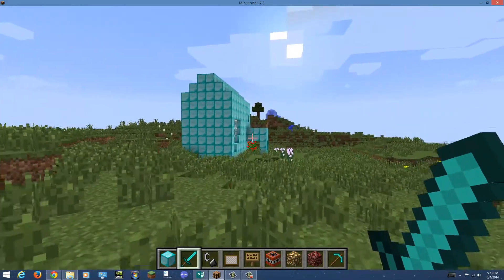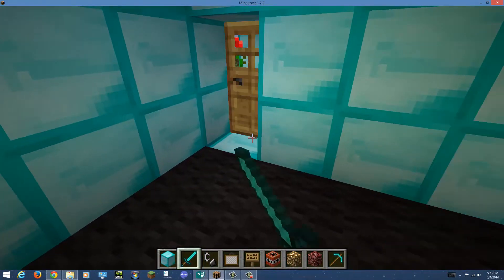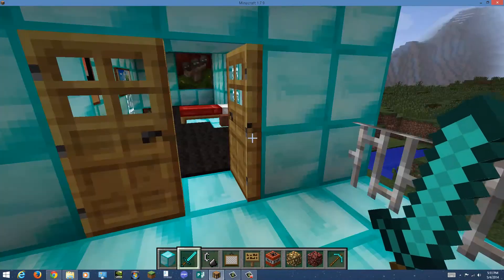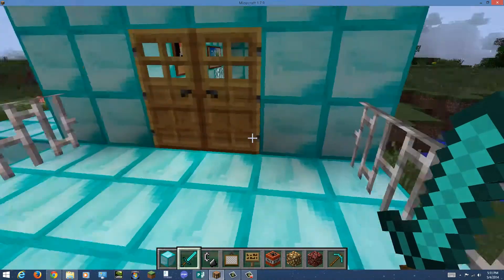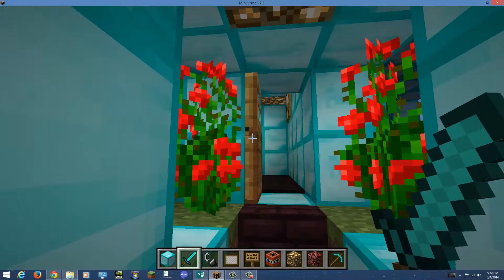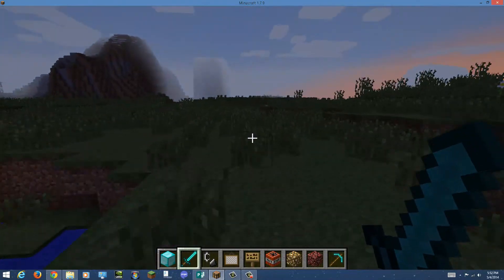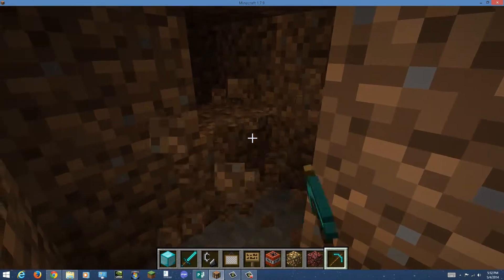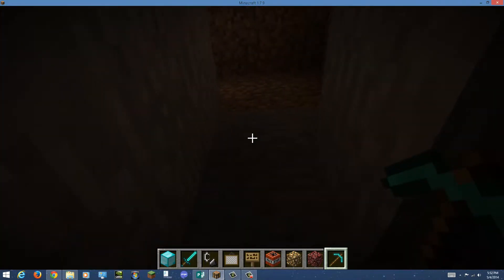Destination Chaparral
Destination Chapparal
A video on minecraft I made for school. Full 1920x1080 HD.